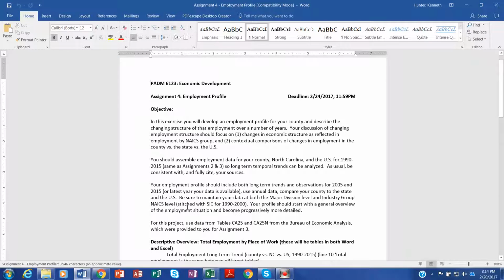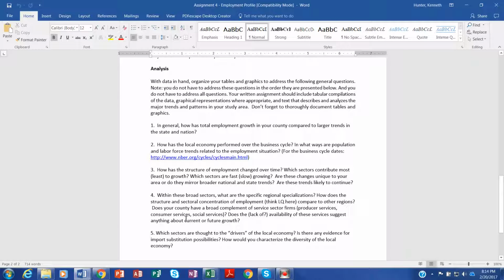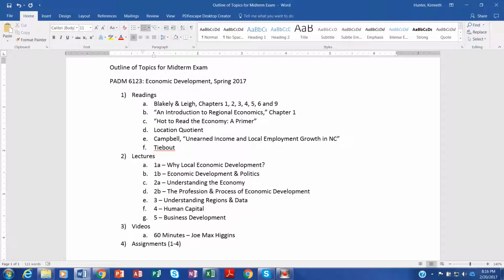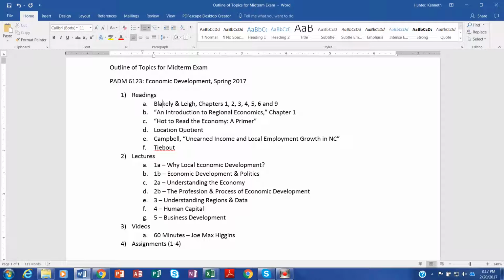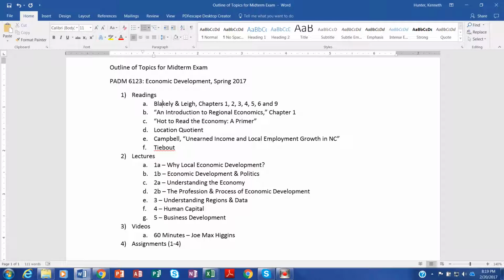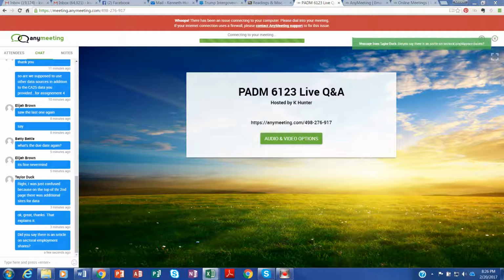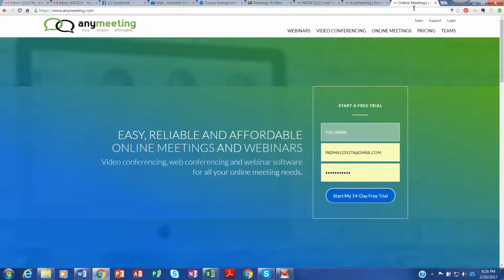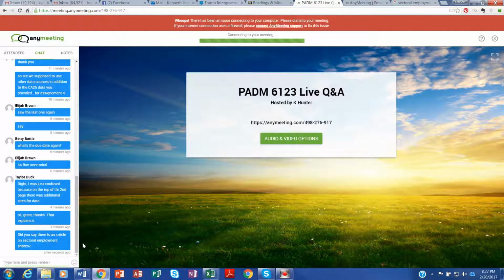PADM 6123 Q&A 20Feb17